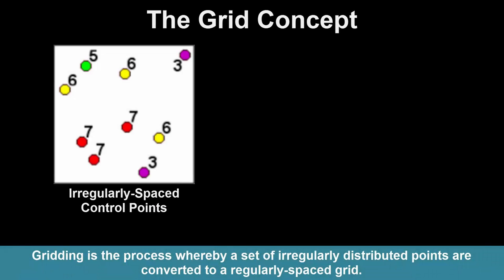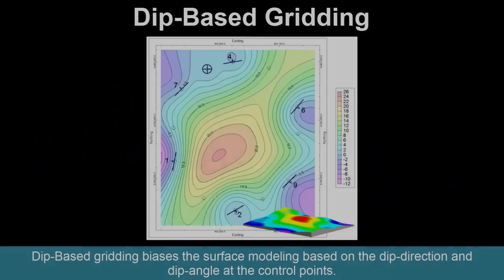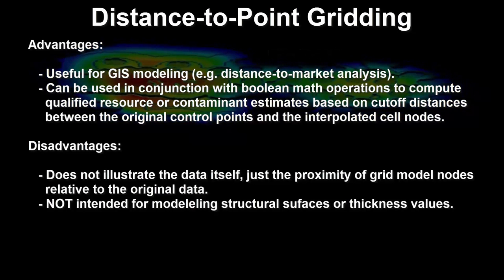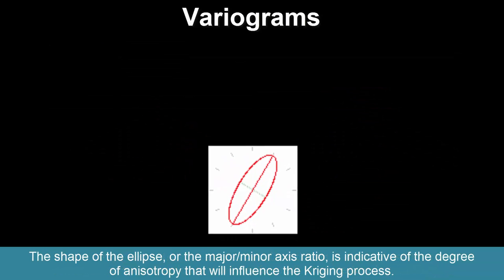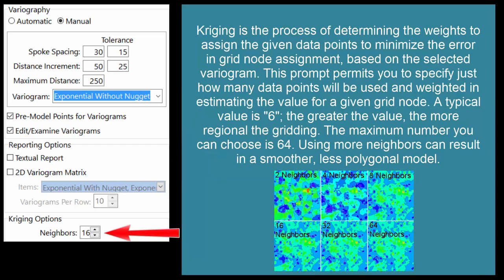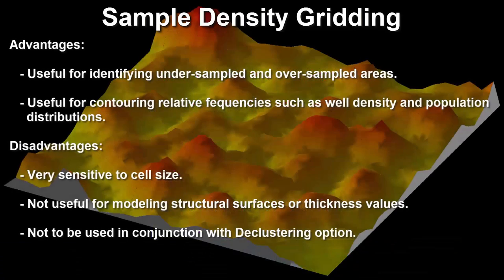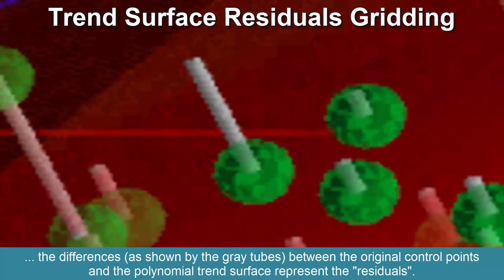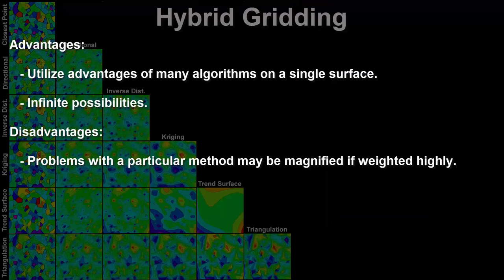(RWM 20) Gridding Algorithms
RockWorks gridding concept and methods.  This is a composite of 15 videos that may be viewed separately within the RockWorks17 Training Reference playlist.